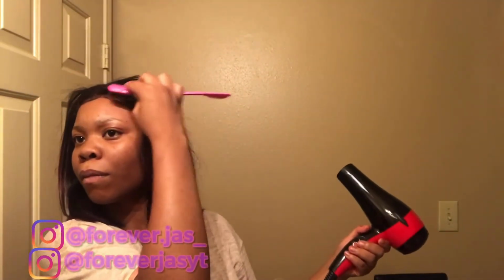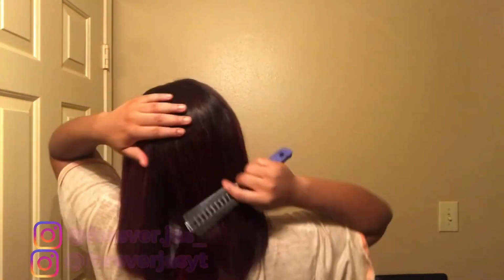Beginner Friendly Lace Closure Wig Install Using Got2bFreeze Spray | No Stocking Cap Needed 💕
Lace closure wig install using Got2b glued Freeze Spray. No stocking cap is needed.